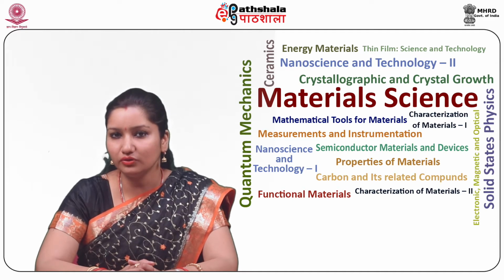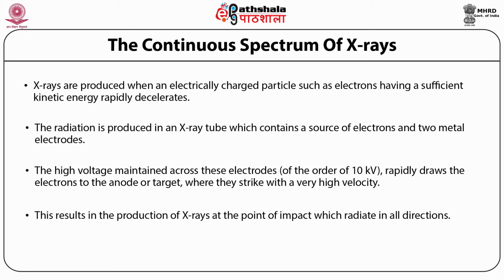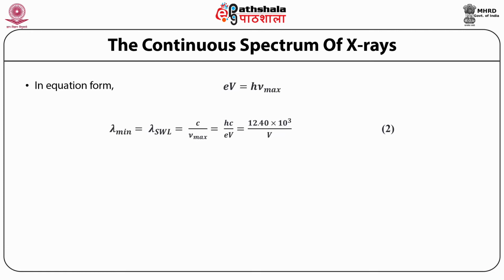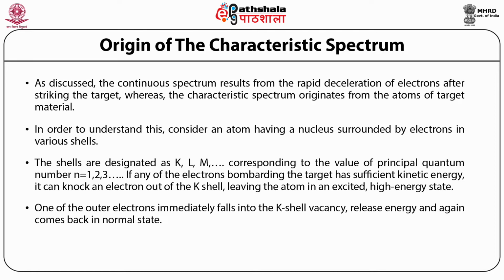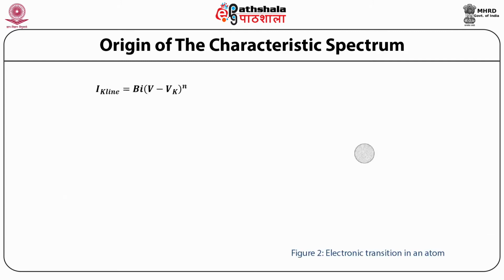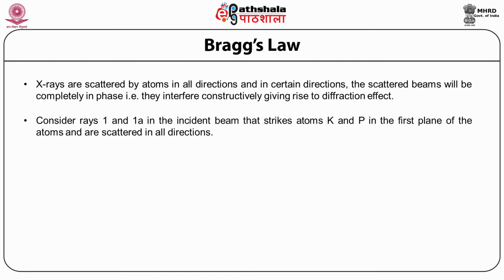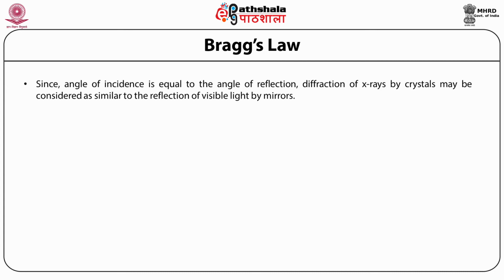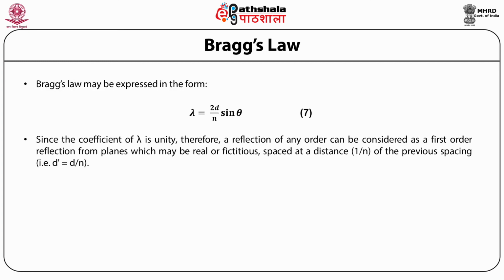M-12. X-ray diffraction -I